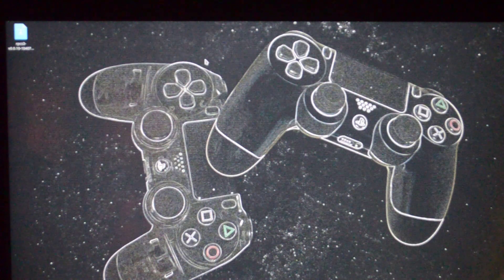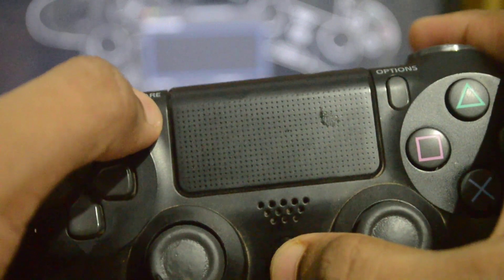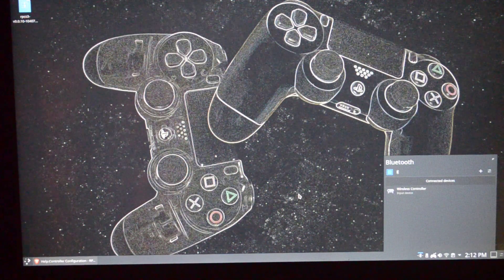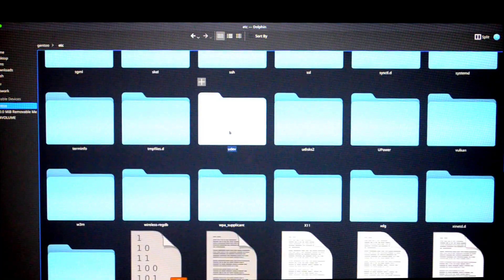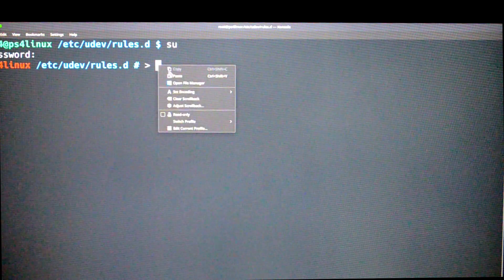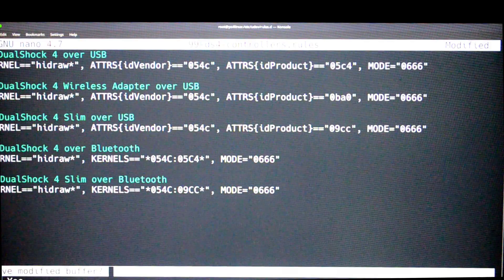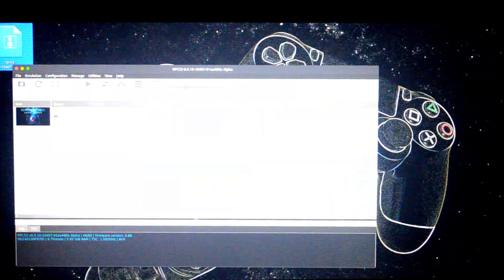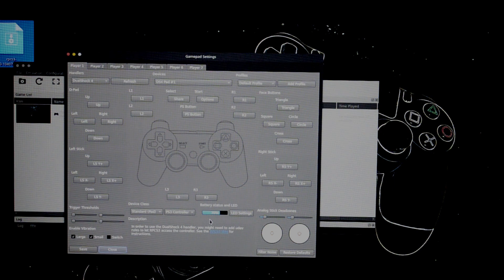DualShock 4 via Bluetooth on RPCS3 on PS4 Linux - Gentoo, PSXITA | 5.05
This is a quick tutorial on setting up DualShock 4 via Bluetooth on PS4 Linux - Gentoo or PSXITA and setting it up for use with RPCS3 - PS3 Emulator. The steps are easy to follow.

Blog Post
- Setup DualShock 4 via Bluetooth on PS4 Linux – Gentoo, PSXITArch